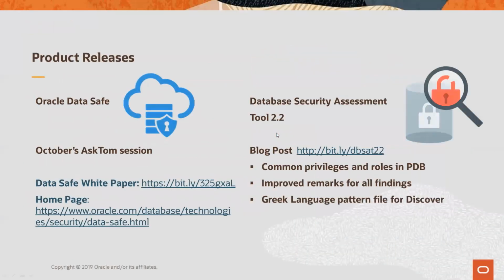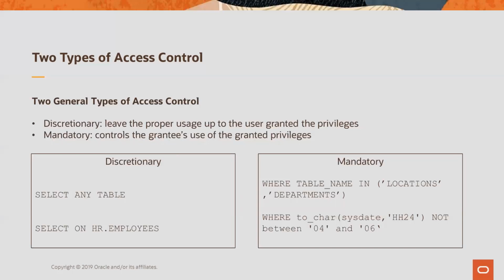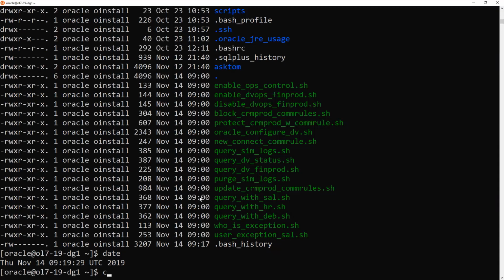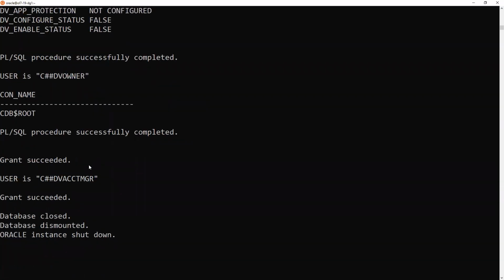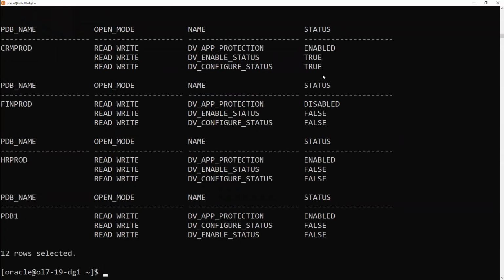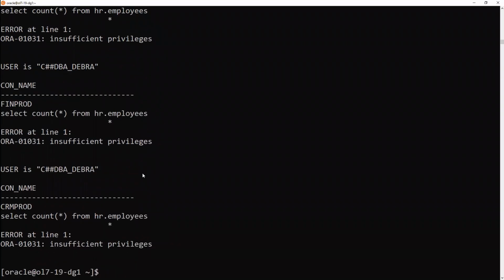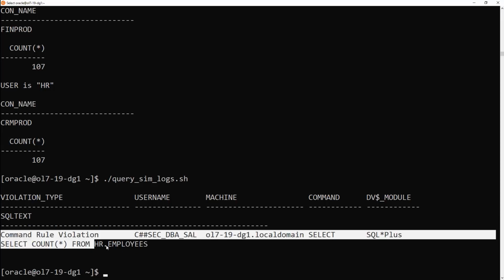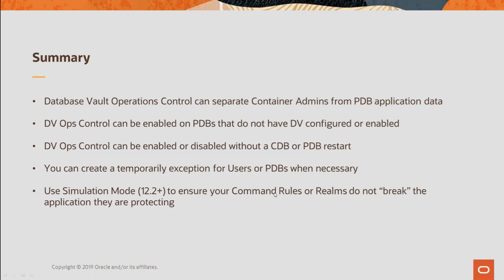Database Vault - Advanced Uses Cases - Part 1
AskTom Database Security for November continues our series on Oracle Database Vault advanced use cases. Database Security Product Manager Rich Evans will lead this session, where we will discuss two of the more interesting Database Vault use cases:

1) Database Vault Operations Control Uses in a Multitenant environment
2) Using Simulation Mode for Command Rules, getting started the easy way

This is part 2 of several use-case focused sessions around Database Vault. Database Vault is one of the most powerful security capabilites of the Oracle Database, with a rich set of features that make it the key to hundreds of different security objectives.  Most Database Vault use cases are simple to implement, but we've seen several that tend to trip up customers and implementers with nuances that may not be obvious.  For each of these sessions we'll be focusing on a few use cases, and walking through how to solve them, along with nuances to look out for.  If you work with Database Vault, don't miss this session.